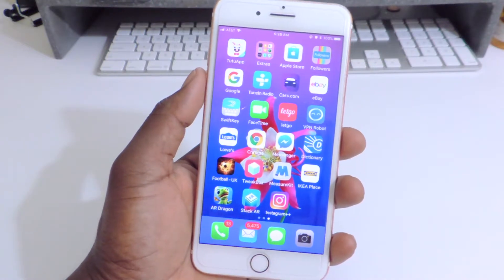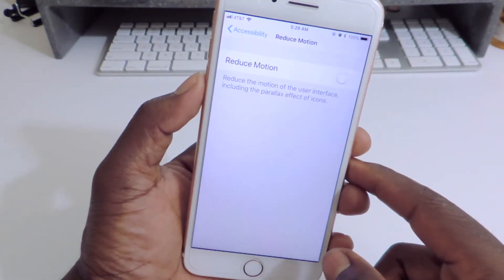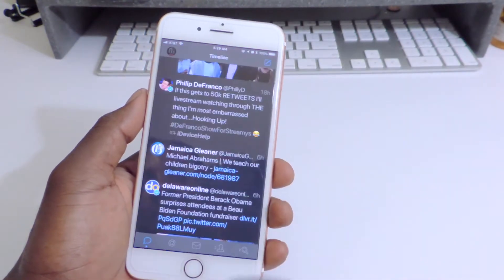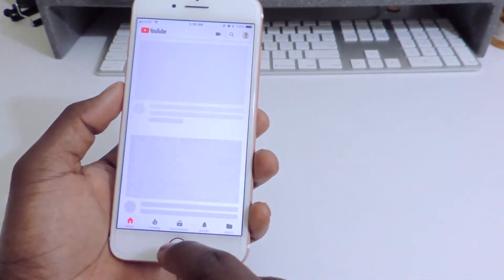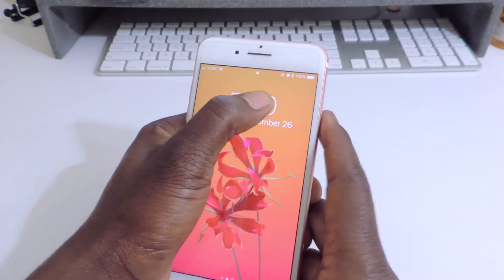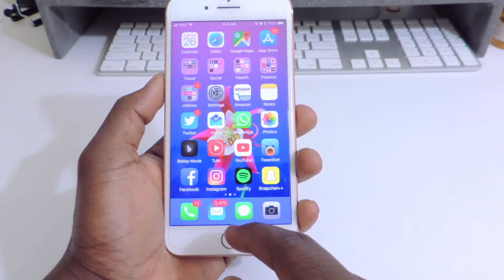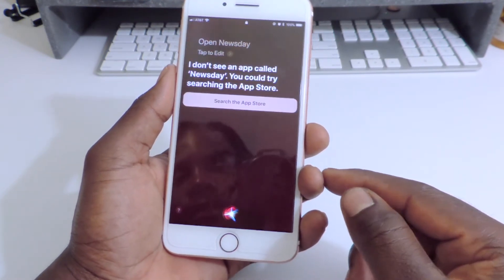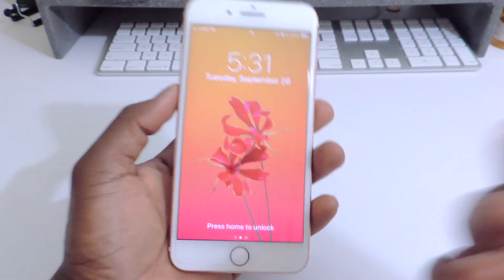Kill Animations On iOS 11.0.1, Make Your iPhone 10X Faster